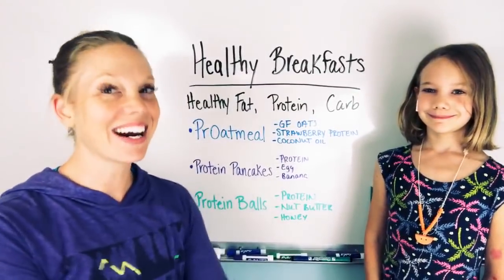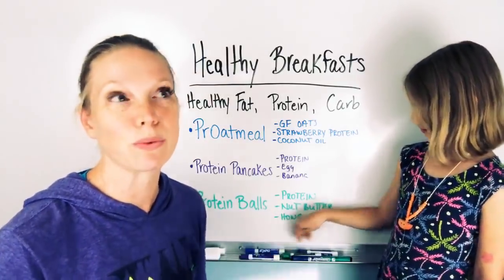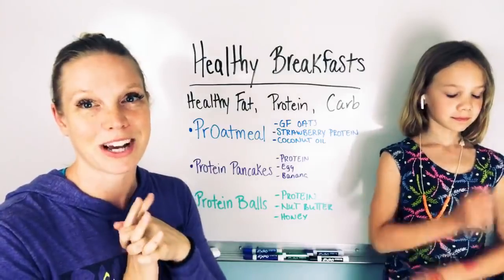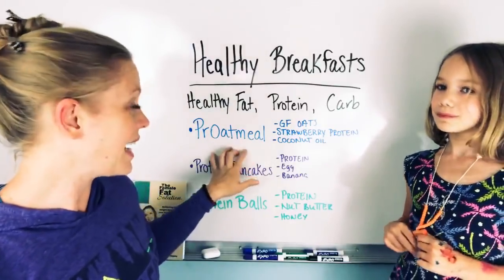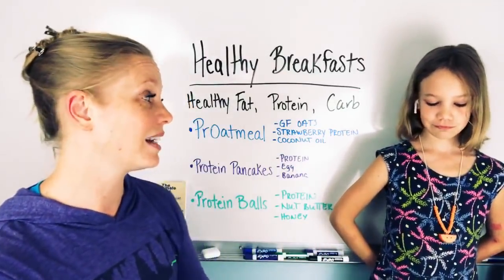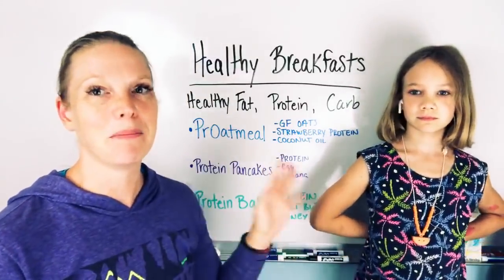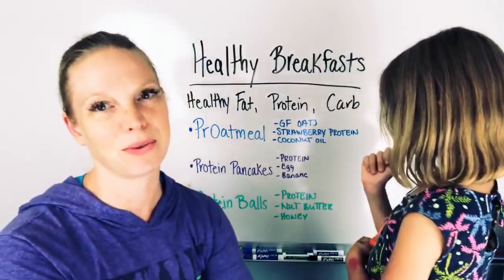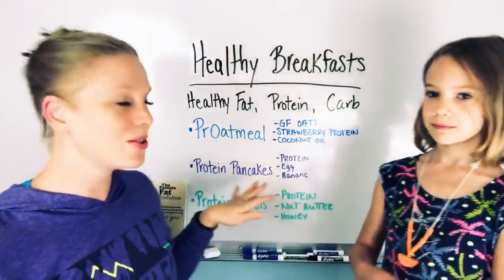How to make a metabolism boosting breakfast!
Get your copy of my book, the Female Fat Solution Book on Amazon